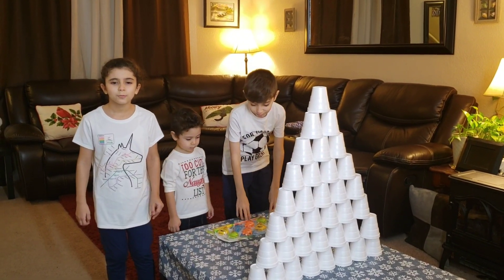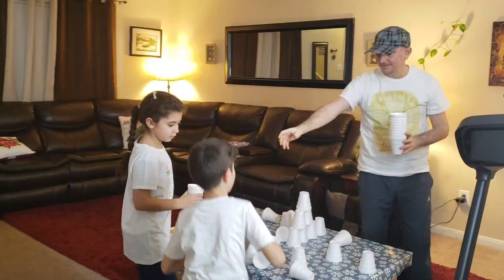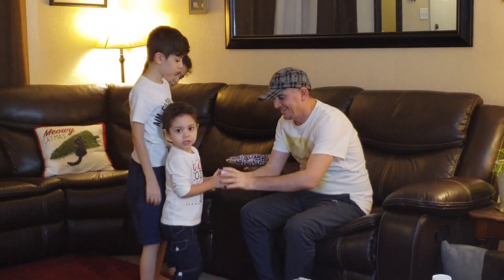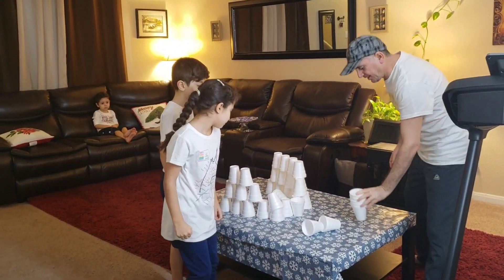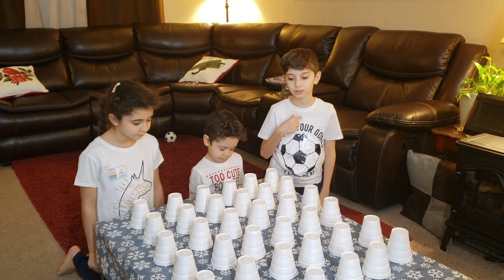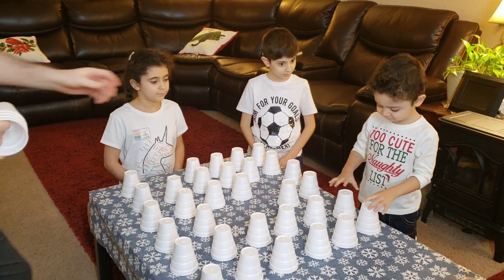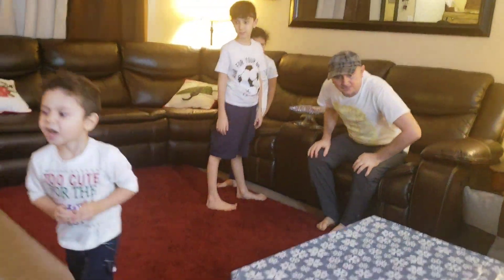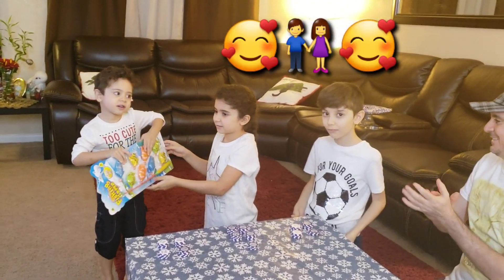The cups challenge